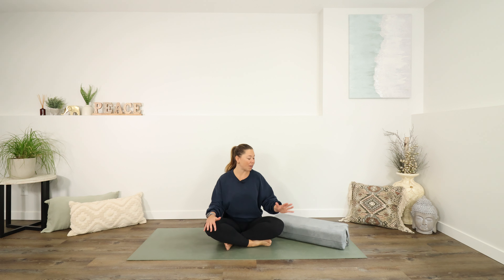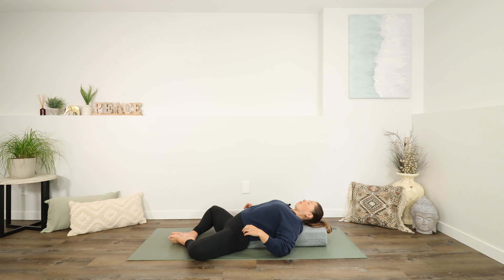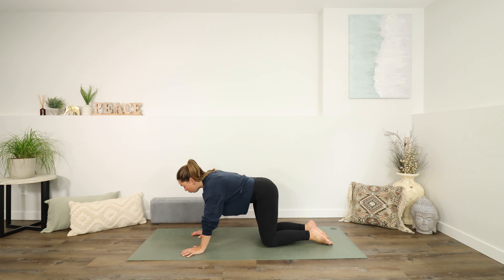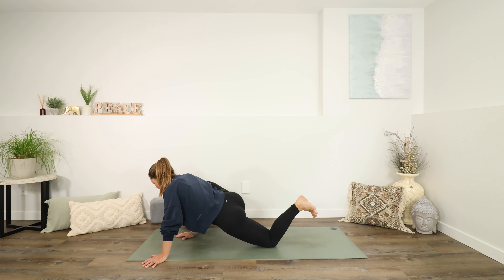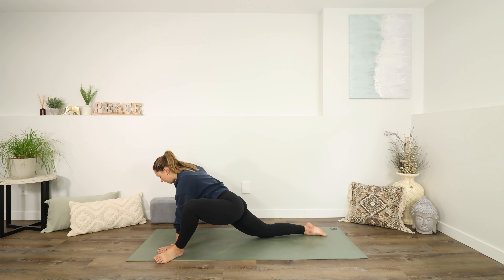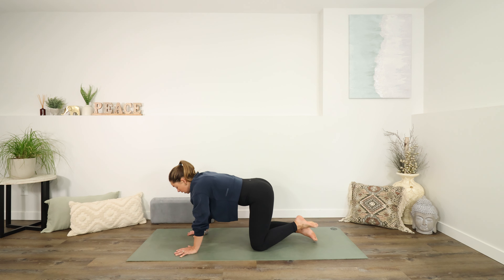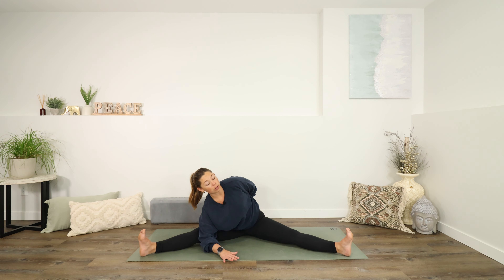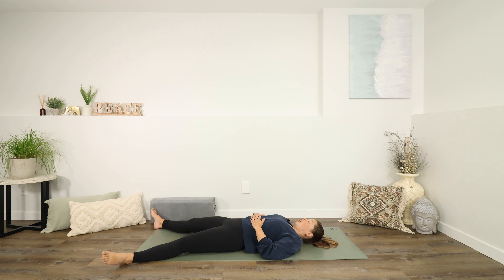YOGA FOR FLEXIBILITY | Full Body Stretch | 20Min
Rachel

MEMBERSHIPS:
LOVE - $14.99, New 30 min class every Tuesday & Saturday + 50 min class every Thursday
GRATITUDE - $8.99, New 30 min class every Tuesday + 50 min class every Thursday
COMMITMENT - $4.99 New 50 min class every Thursday